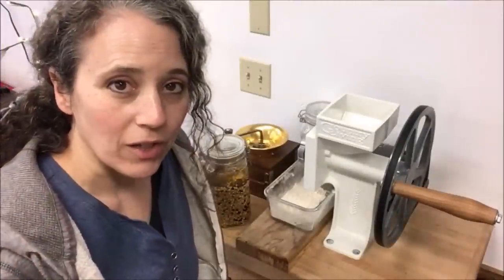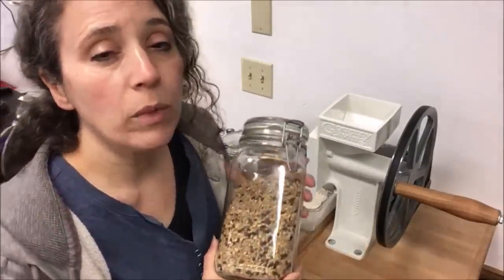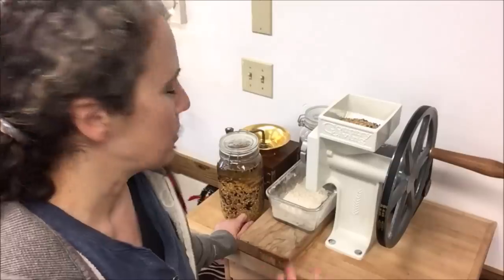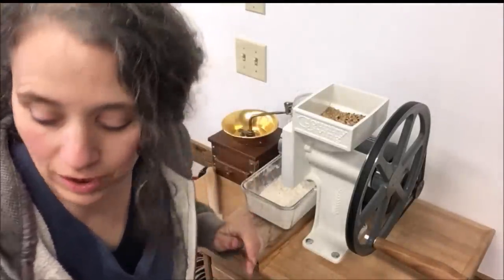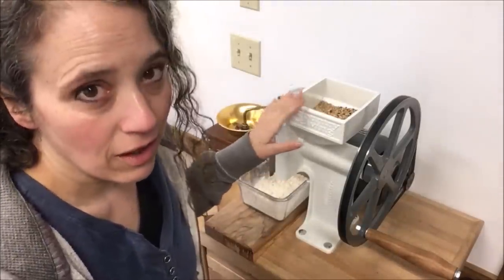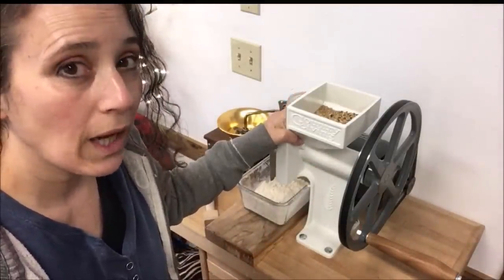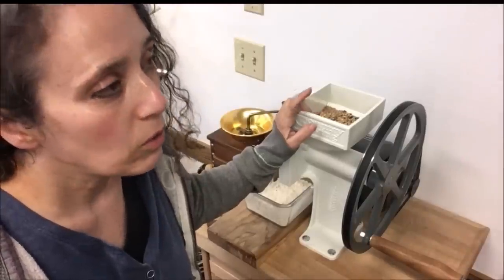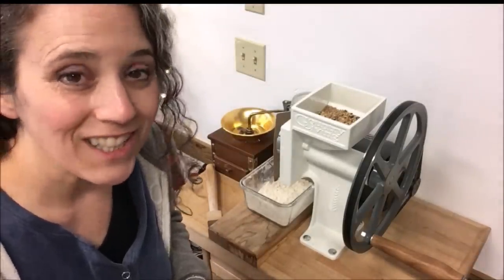Grains, Milling, Flour, and Storage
*Grain Mill Motor Kit
*Glasslock Containers

MISC ITEMS WE USE:
Mother Earth Products: (Save 10% by going through this link!):